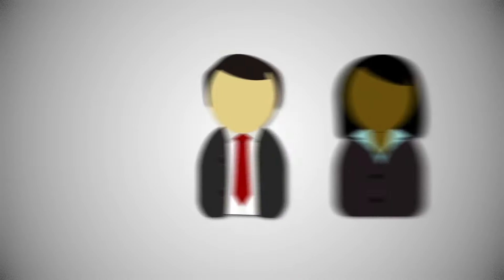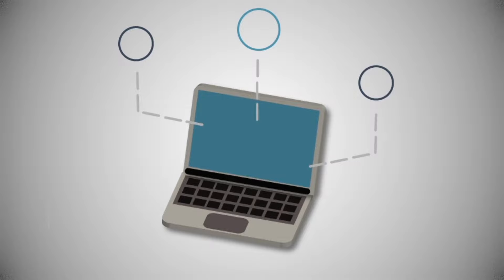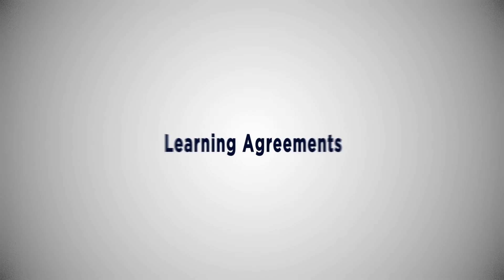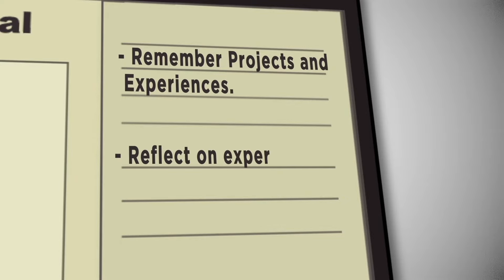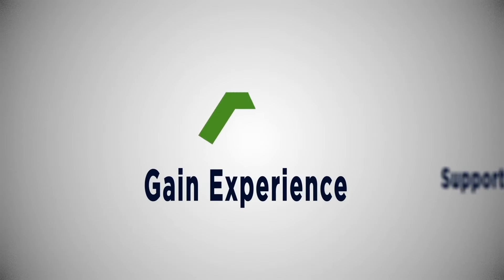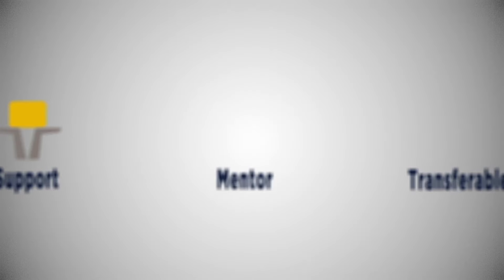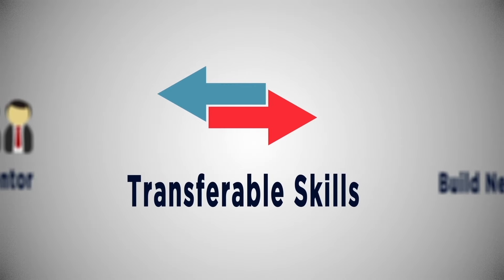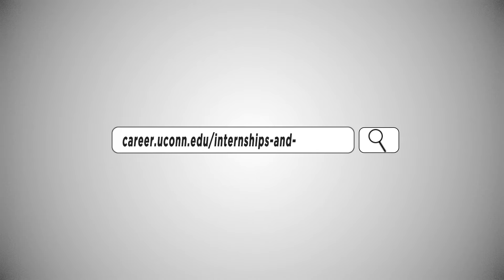What is an Internship?